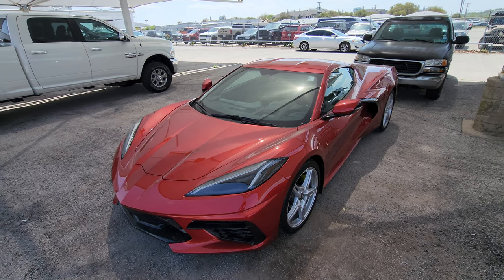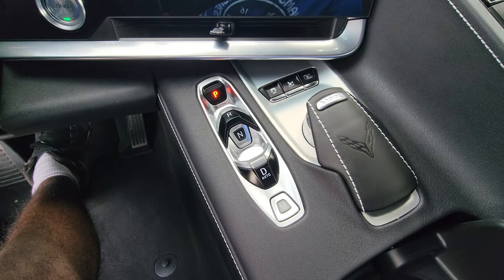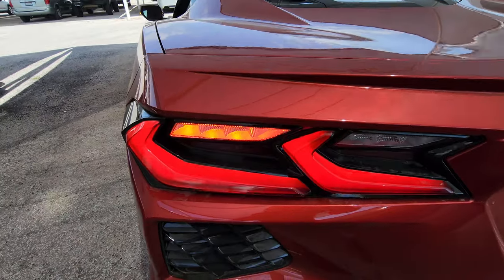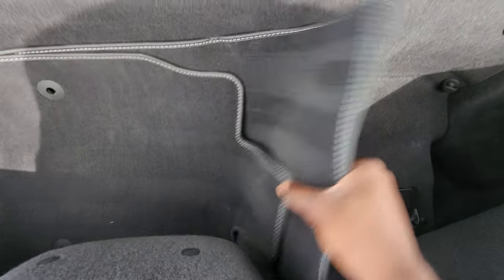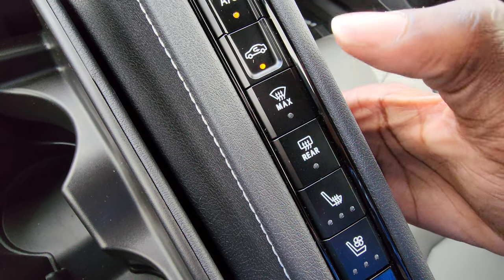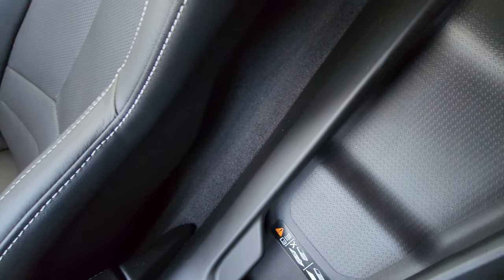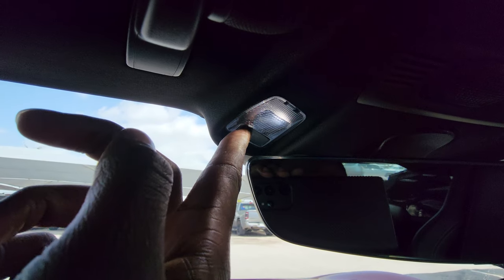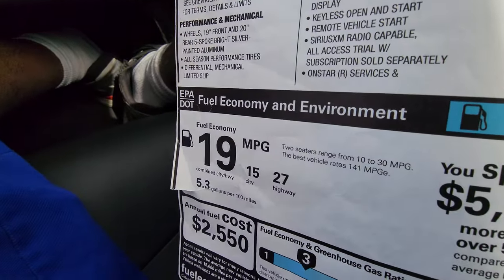2021 Chevrolet Corvette Stingray 2LT Start up engine and full review